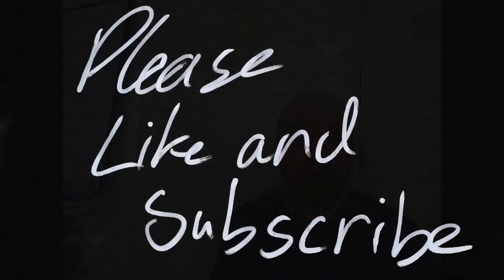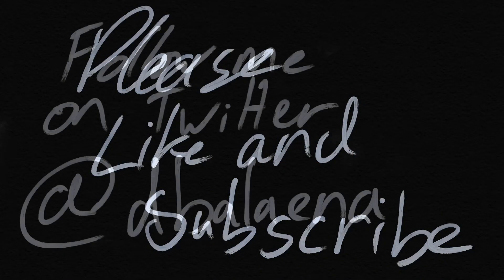Child of laughter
Faith in the impossibly good.